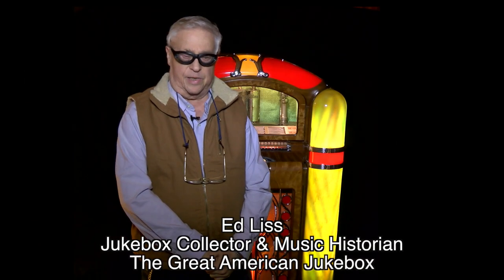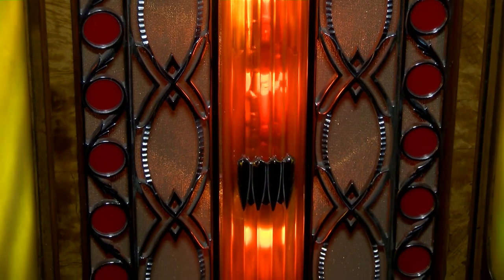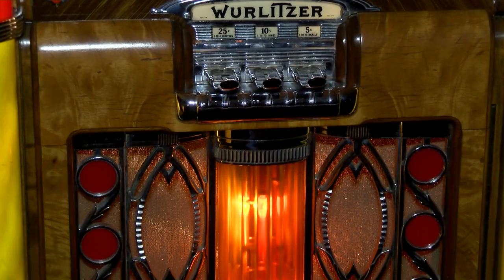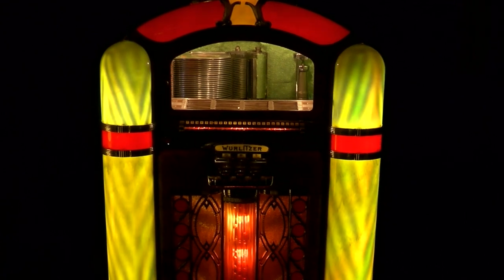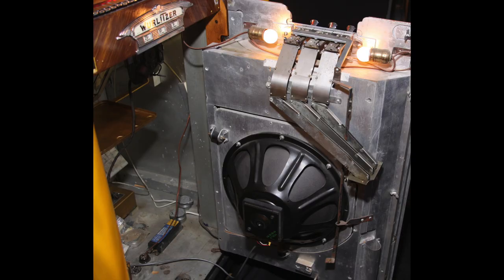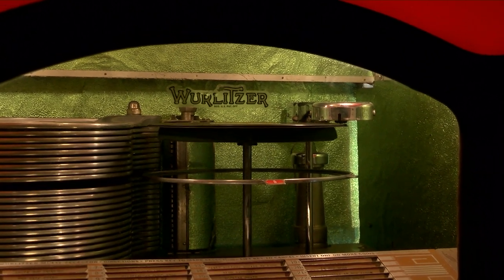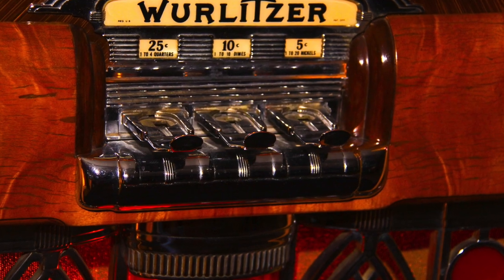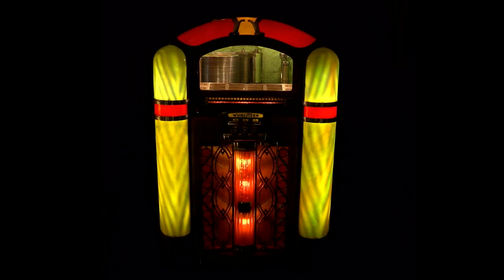Jukebox Bios 1940 wurlitzer 800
Video By Andrew Stein; Andrew Stein Videography;